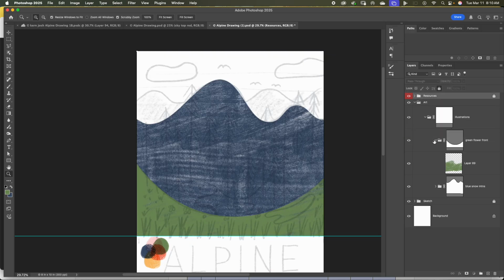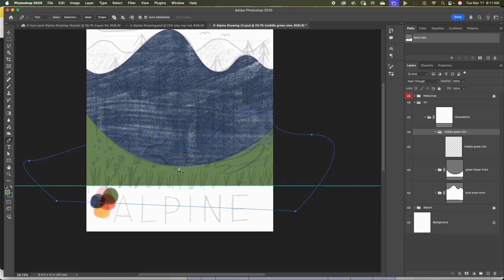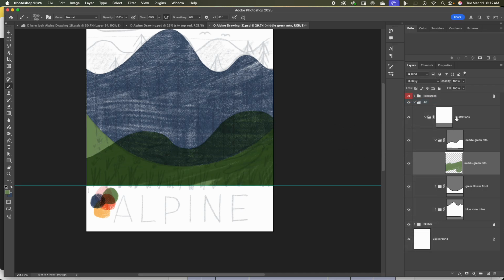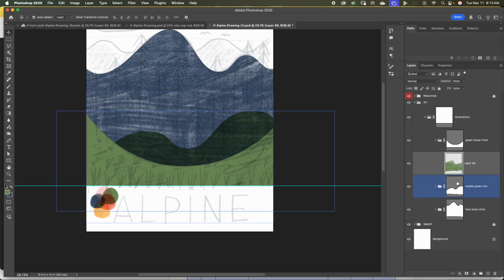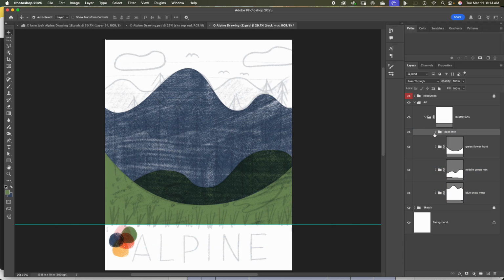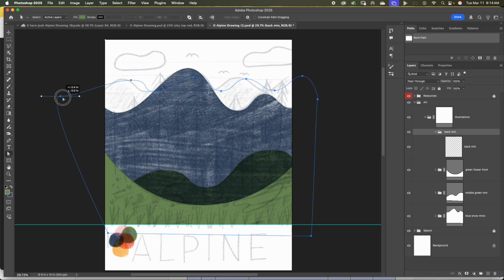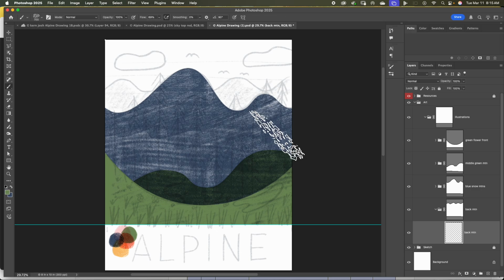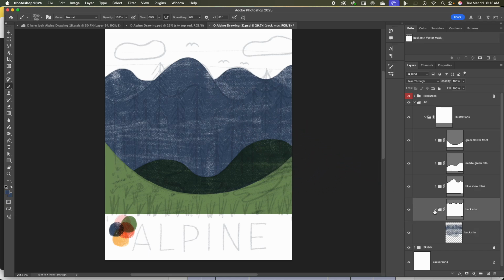More Mountains and Using Blend Modes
Here you will repeat the process of masking your layers but we will begin to use blend modes to have the colors interact with each other.